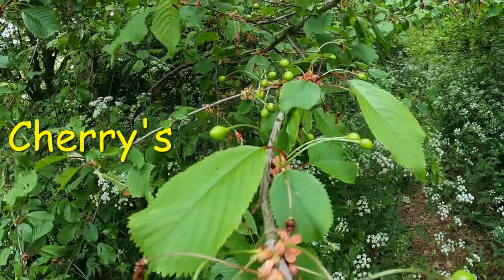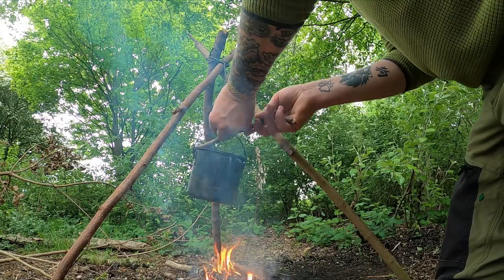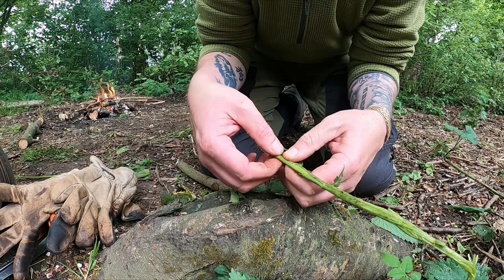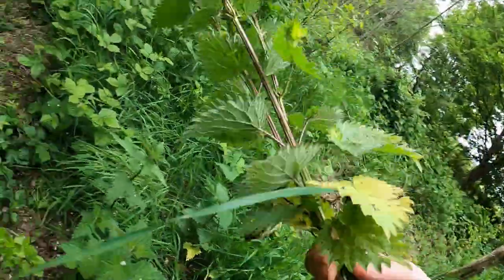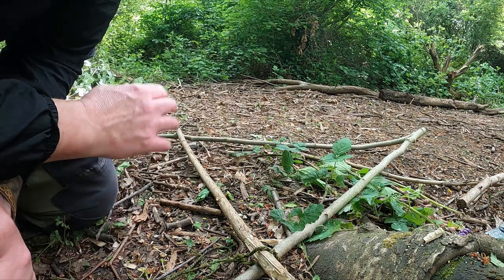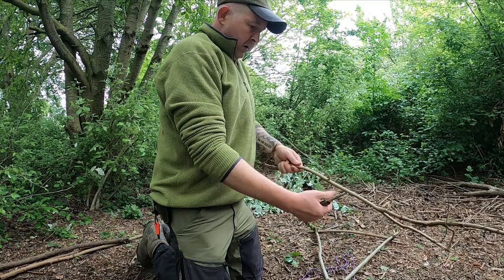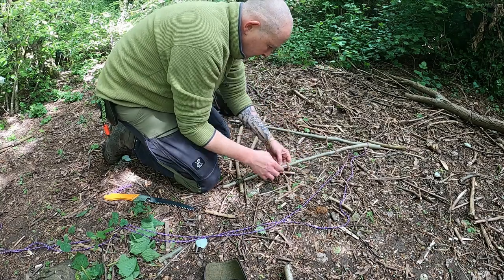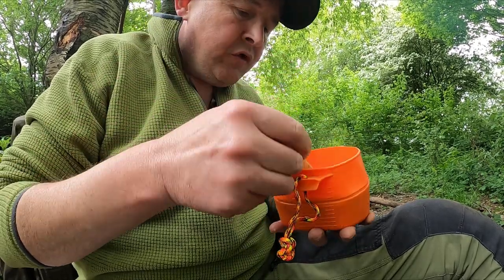Solo Bushcraft. Helikon Tex. Bushcraft Skills. Stealth Camp. Pack Frames. Net Making. Wood skills.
Hi Folks
You Join me on a trip to my wooded retreat for that obligatory brew and practicing the construction of an emergency pack frame and the beginnings of making a net.
PLEASE CHECK THE LINKS BELOW
MERCHANDISE INFO BELOW:
Badge & Free Sticker
£7 UK £10 REST OF THE WORLD
PLEASE LEAVE YOUR NAME AND ADDRESS IN THE COMMENTS BOX.
FINALLY THANK YOU FOR YOUR SUPPORT TAKE CARE